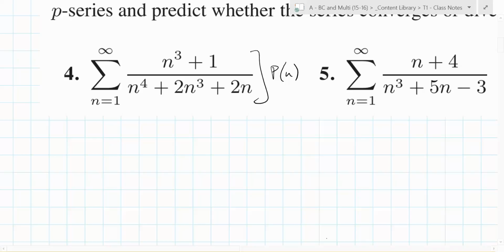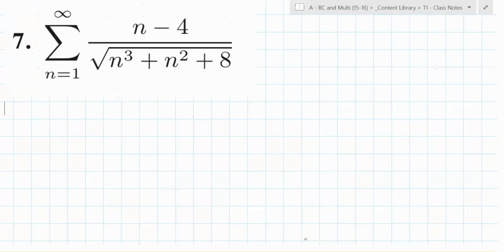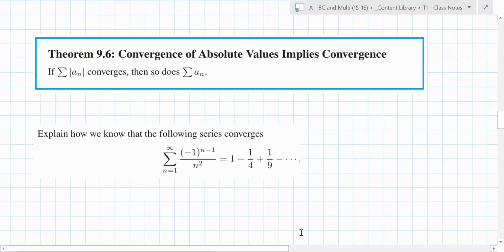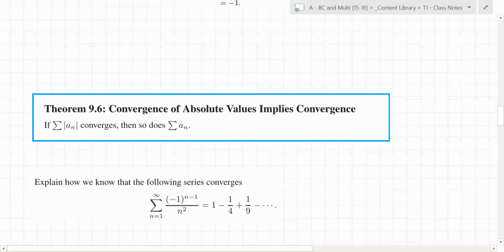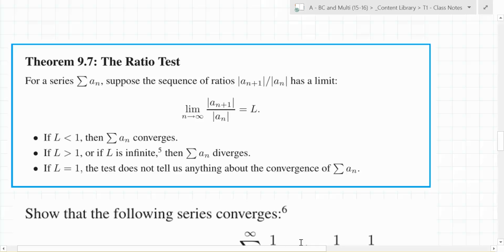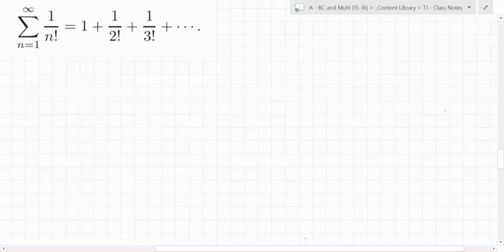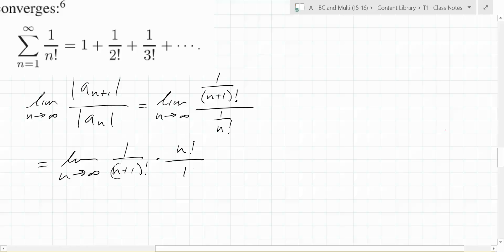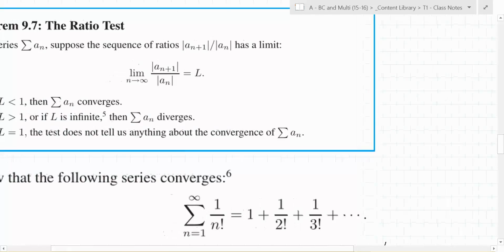A Period - BC & Multi - 9/25/15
Ration test time!